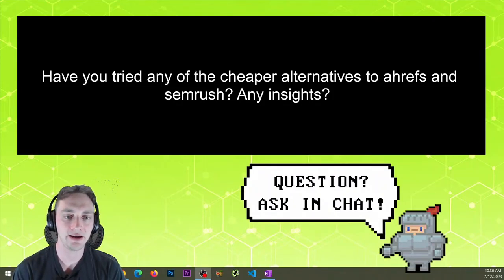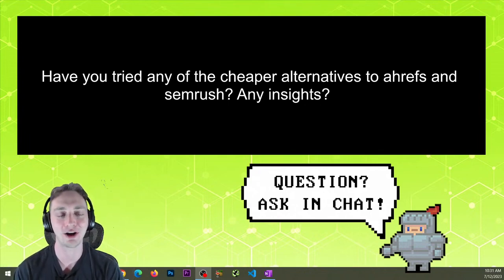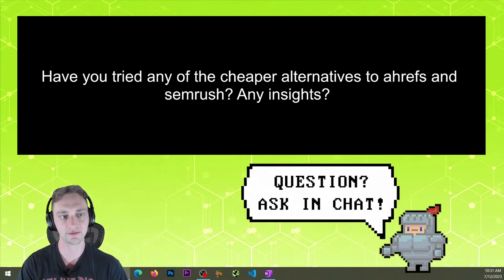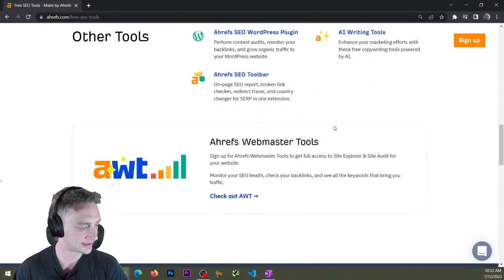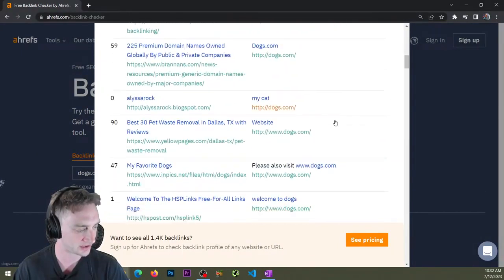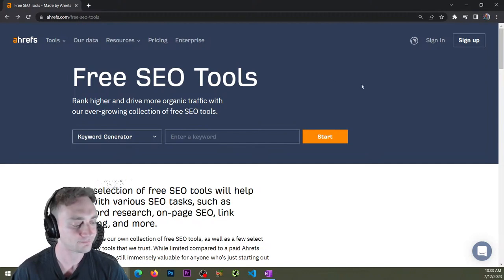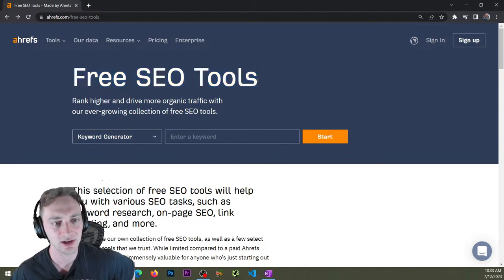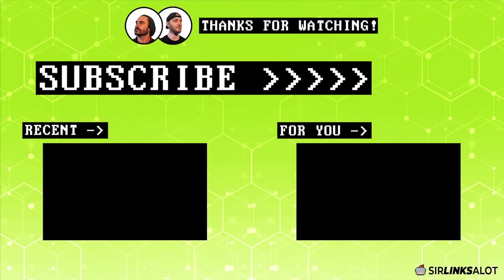Cheaper Alternatives To Ahrefs And Semrush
Discover affordable yet powerful alternatives to SEO giants like Ahrefs and Semrush. Elevate your SEO without burning a hole in your pocket.

This clip was taken from Live SEO Support - Our 100% free weekly SEO Q&A livestream.

We go live every Wednesday at 12:00 pm CST.